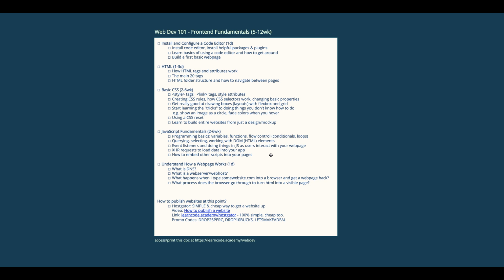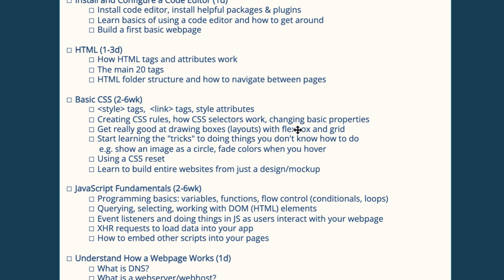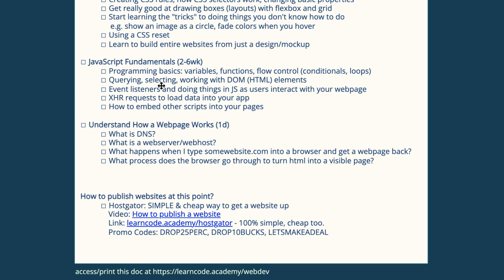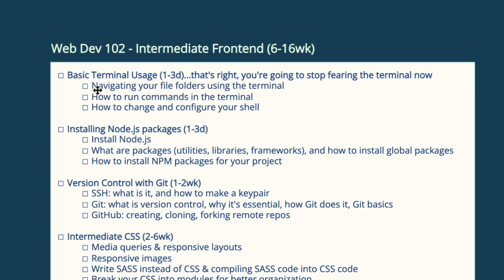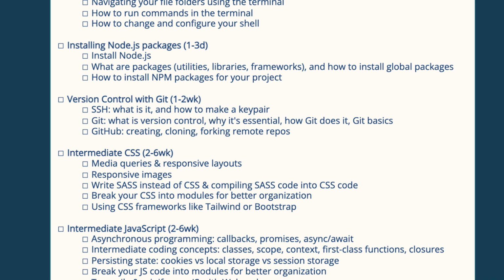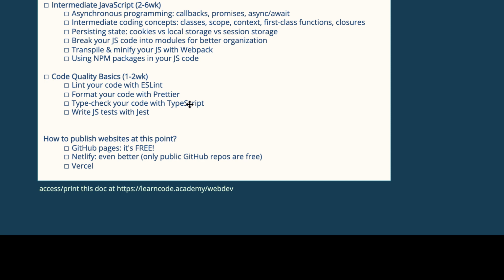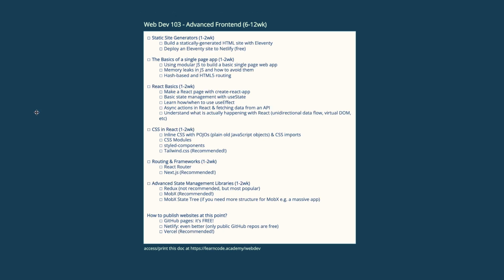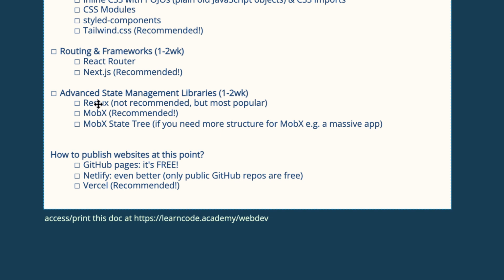How to code in 2022 - From zero to career-level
Wanna code - and get paid for it? Here's the roadmap! This video gives you the complete checklist of everything you need to know to go from absolute beginner to hired-professional in Web Development. Web Development is about learning html, css, & javascript and building web applications with those technologies.